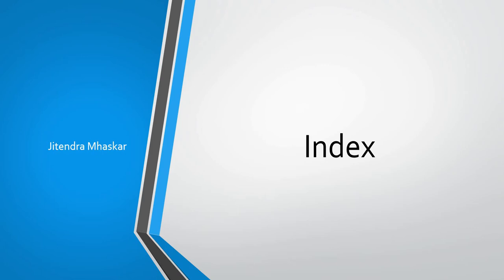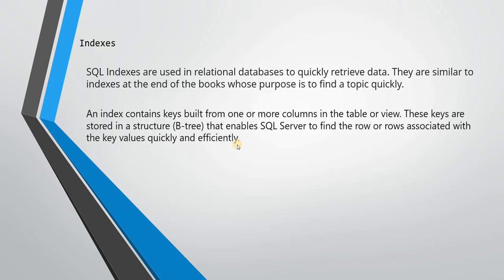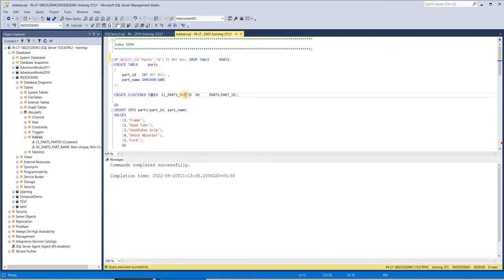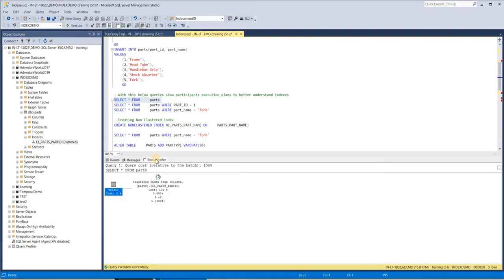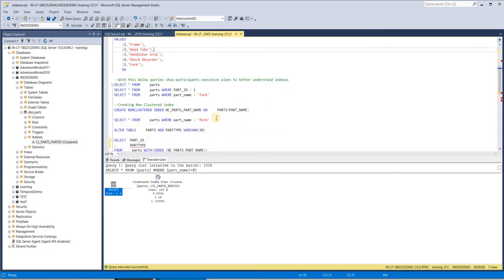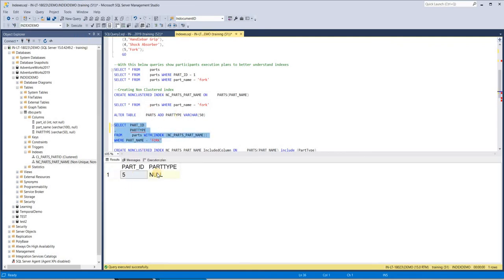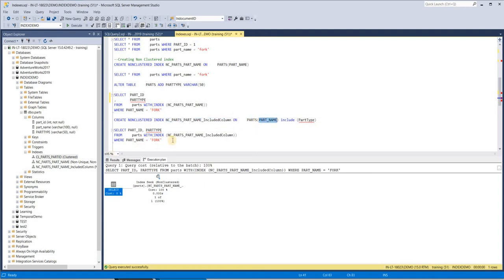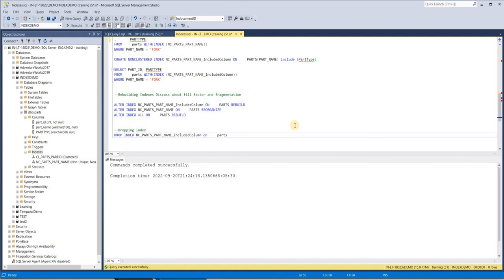34. Index in SQL Server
This video is about understanding what are index in SQL Server and information on Clustered, Nonclustered & Covering Index.